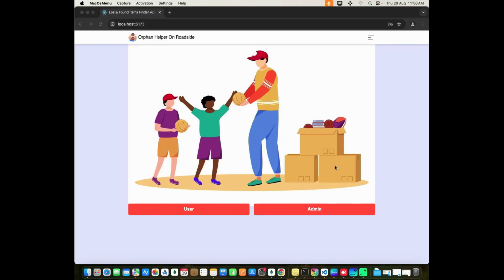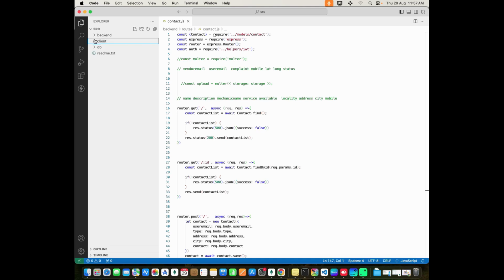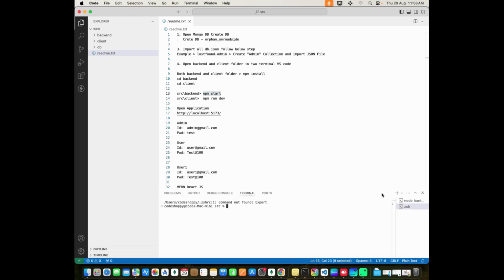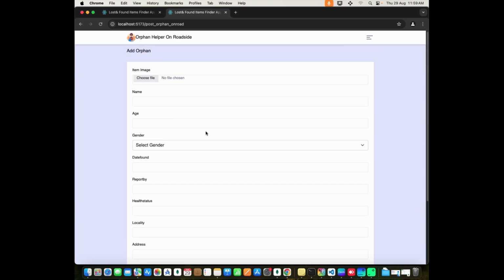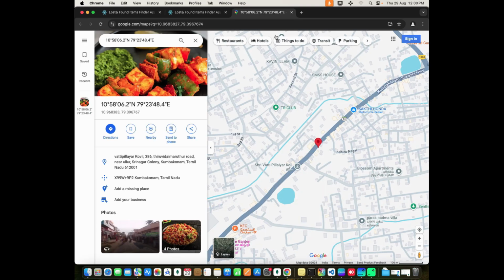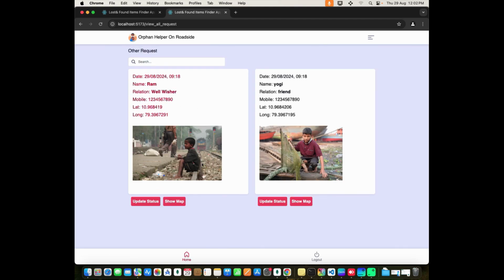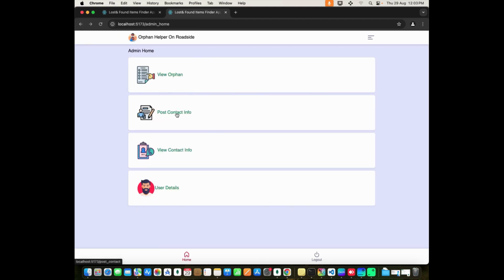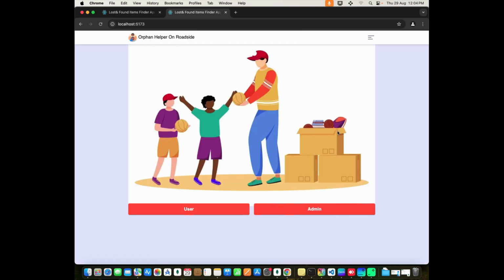Orphan Helper On Roadside Using MERN Stack Reactjs Web Application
Welcome to our detailed guide on creating the Orphan Helper On Roadside application using the MERN stack. This project aims to provide a digital platform to assist orphans and underprivileged children in roadside situations, offering them access to essential resources and support. In this tutorial, we will walk you through building a web application that connects volunteers and organizations with orphans in need.The Orphan Helper On Roadside application is designed to offer support to orphans who are found in roadside situations. The platform connects these children with local charities, shelters, and volunteers who can provide immediate assistance and long-term support. Built with the MERN stack (MongoDB, Express.js, React, and Node.js), this application leverages modern web technologies to create an effective solution for helping vulnerable children.